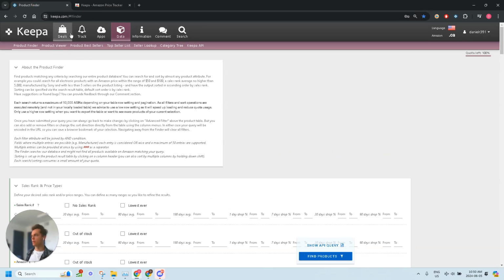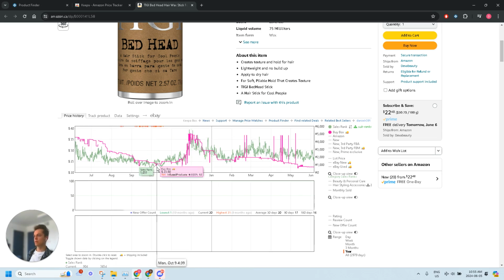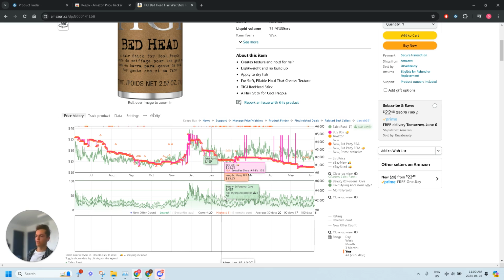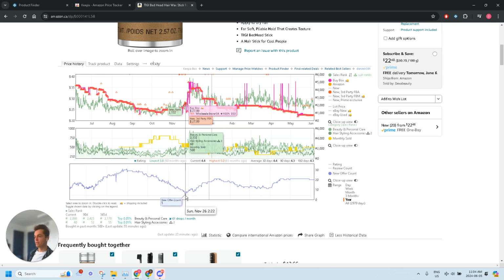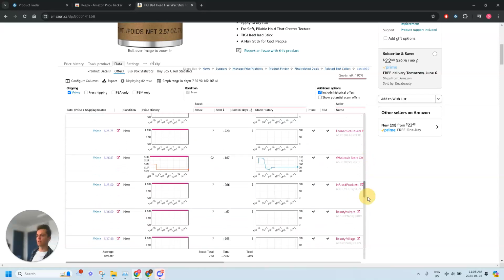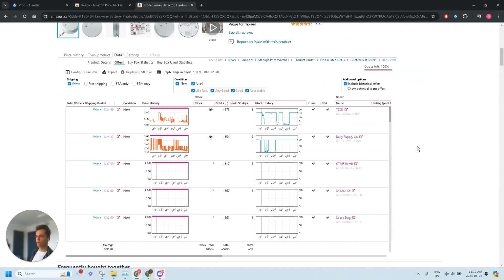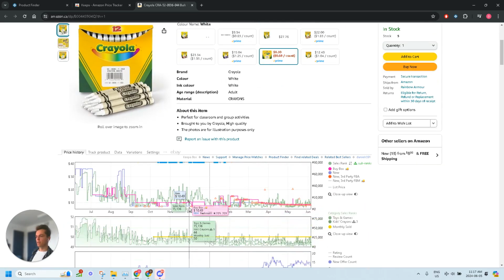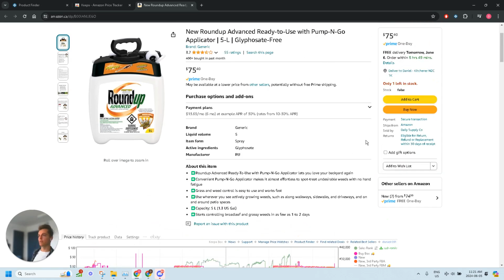Purchasing - Keepa Charts and Offers Tab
Overview of the Keepa chrome extension for use in a purchasing role.